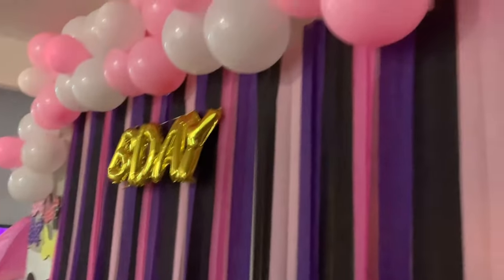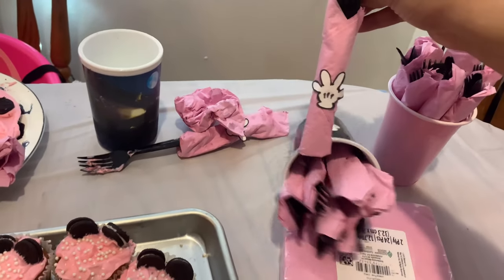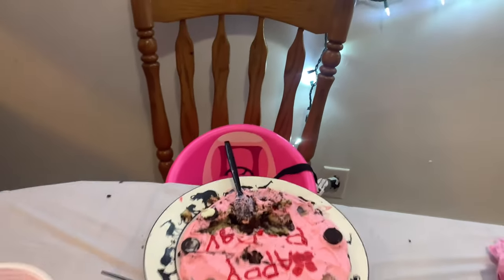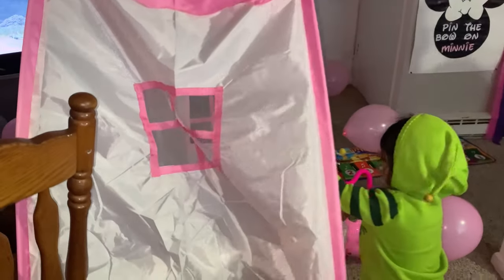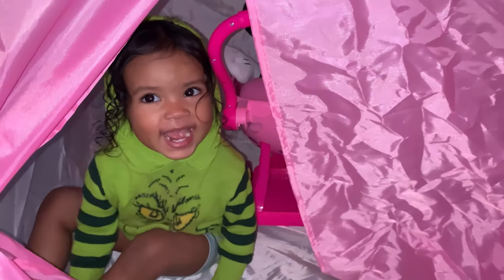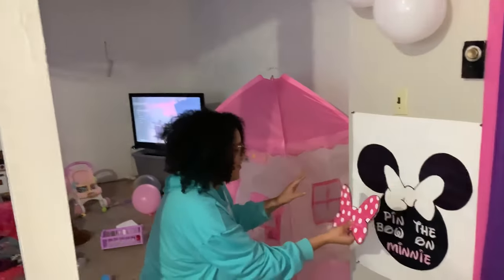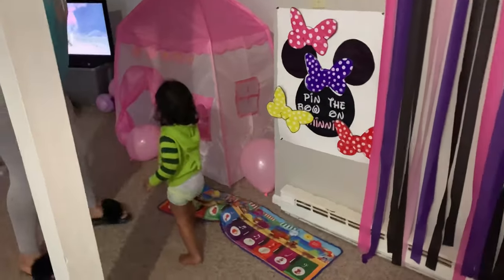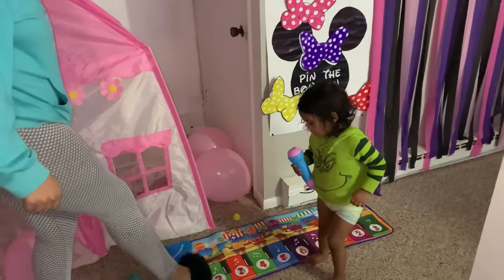Viviana’s 2nd Birthday Party Special!!!🥳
Viviana’s 2nd Birthday Party Special!!! We hope you guys enjoyed watching as much as we enjoyed making this video!! Also don’t forget to turn your post notifications on for future videos!! We hope your having a amazing day today!! WE LOVE YOU GUYS! Spam the comments with something positive❤️🧿